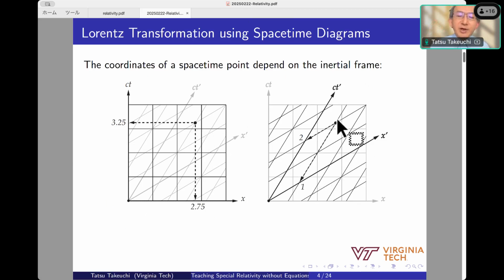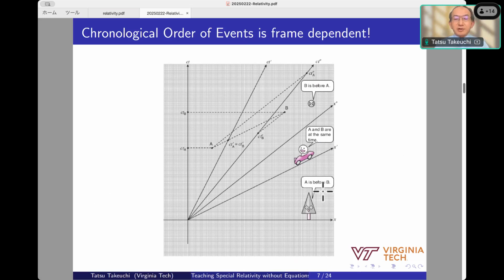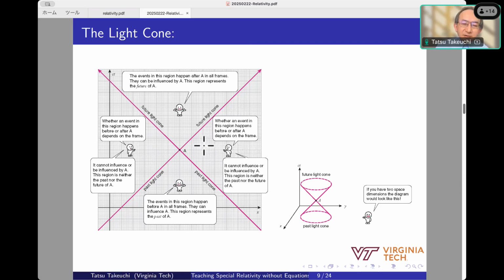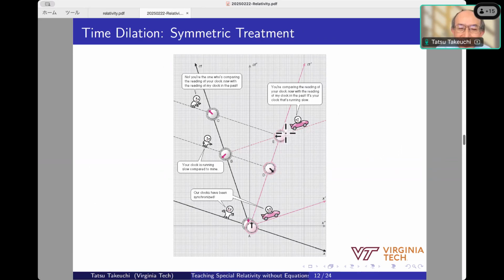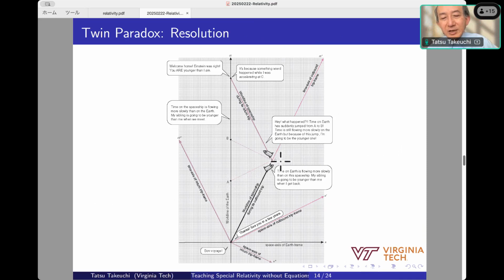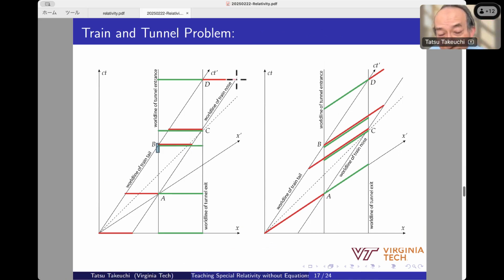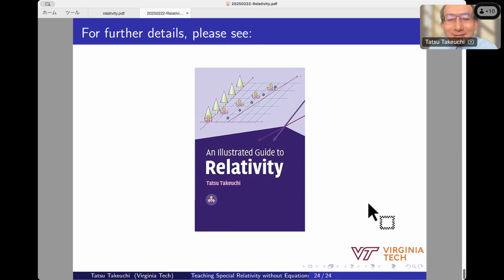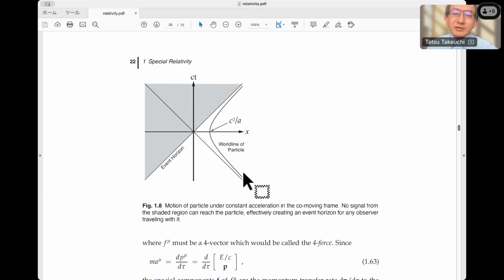ANPA PER Monthly Talk by Dr. Tatsu Takeuchi